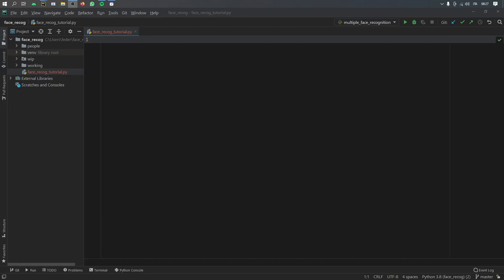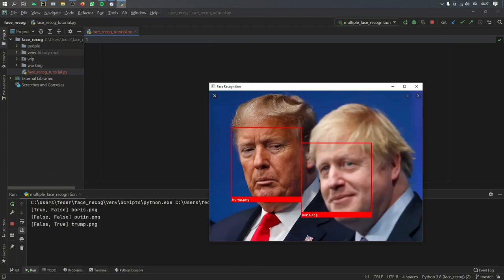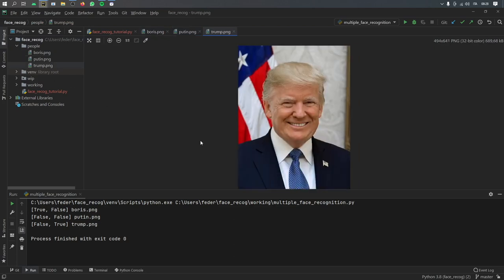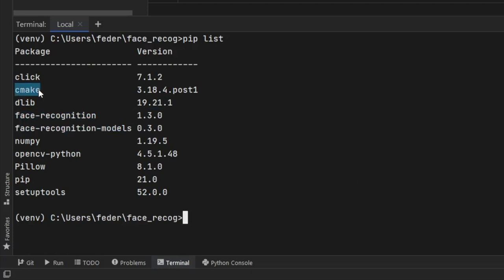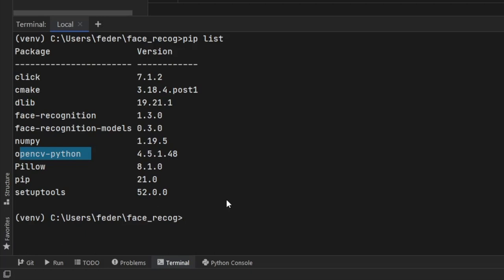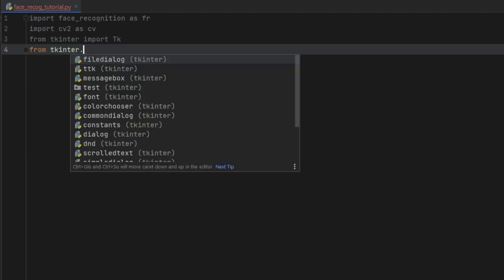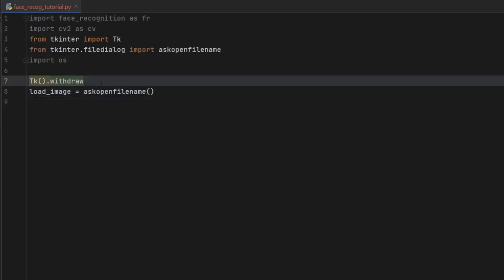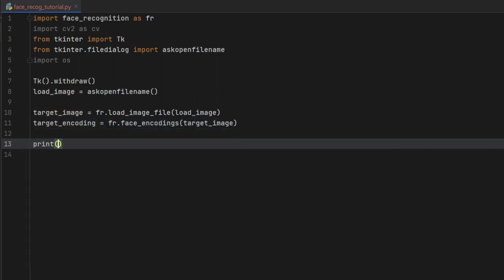Face Recognition in Python Tutorial 2021 (Recognise and label multiple faces)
Hey guys! How's it going? In this video I'll be showing you how to create a facial recognition programme in Pycharm using Python 3.8 (64 bit). Cool right? Let me know how it goes in the comment section below!